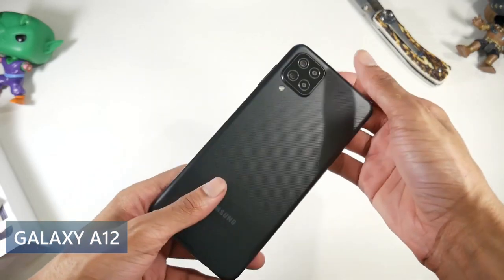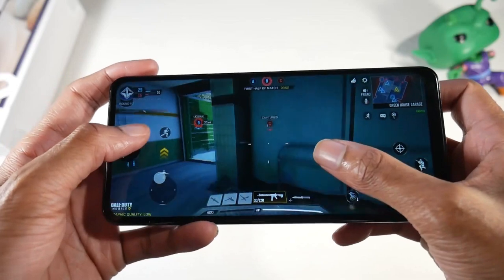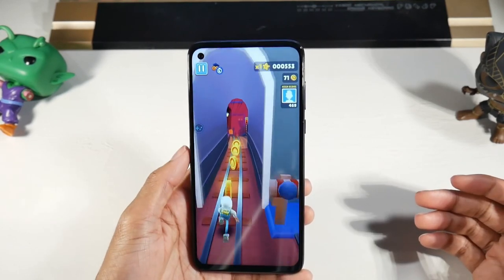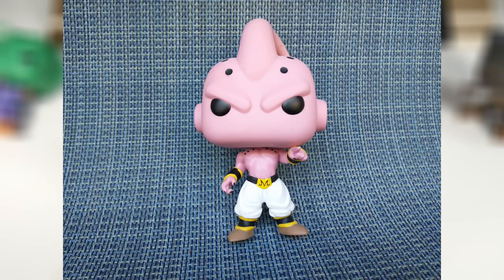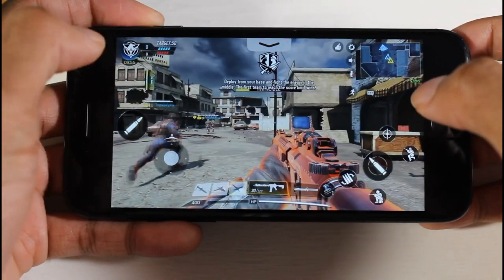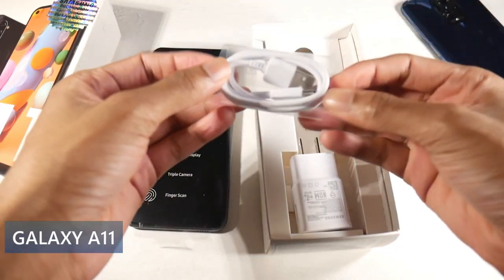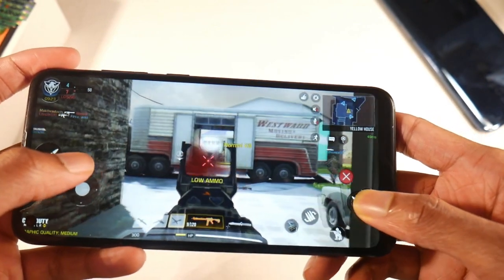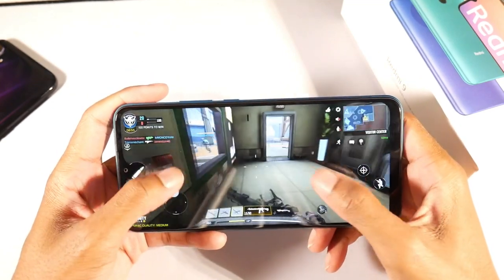Top 5 Best Budget Smartphones For $150 In 2021! (Under $200)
Samsung Galaxy A11
Apple iPhone 7
Moto G8 Power
SAMSUNG Galaxy A12